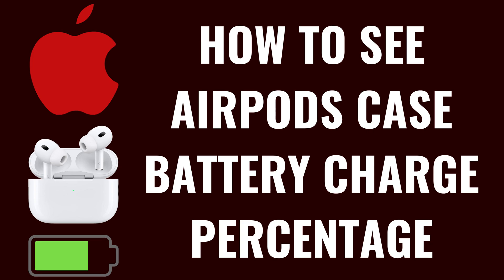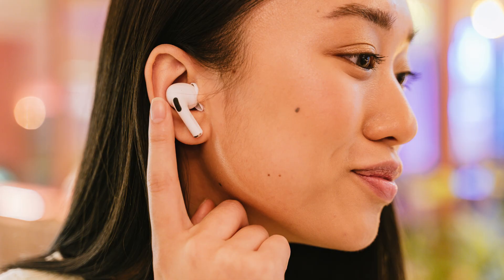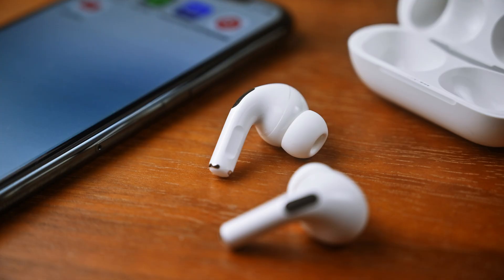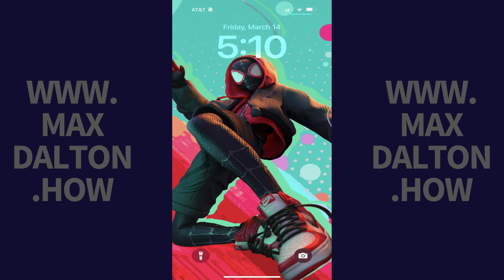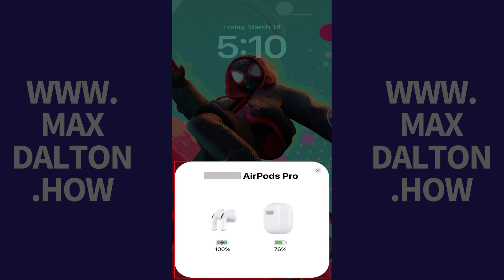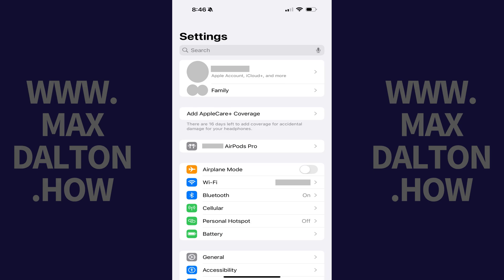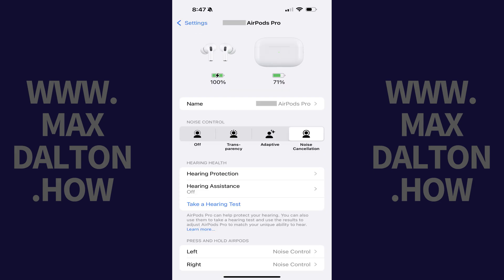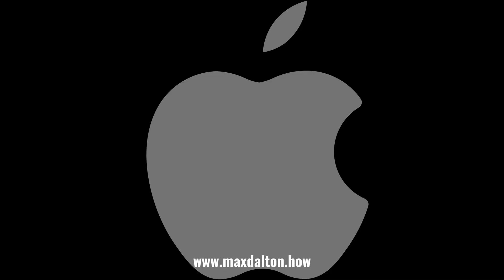How to See AirPods Case Battery Charge Percentage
In this video I'll show you how to see your Apple AirPods case battery charge percentage. And to be clear, case charging is only supported on the AirPods Pro 2, AirPods 4 with Active Noise Cancelling, and newer models.

Timestamps:
Introduction: 0:00
Steps to See AirPods Case Battery Charge Percentage: 0:15
Conclusion: 0:59

Video Transcript:
If you want to see your AirPods case battery charge percentage quickly without taking the AirPods out of the case, all you need to do is open the lid of your AirPods case and hold it near your iPhone or iPad. A window pops up showing you the battery charge percentage associated with both your AirPods earbuds and your battery case.

Alternatively, if you have your AirPods in your ears and want to know the AirPods case battery percentage, you just need to tap to open the "Settings" app on your iPhone or iPad and then tap the name of your AirPods in this menu. You'll land on a menu with settings options for your earbuds, where you'll see the battery charge percentage associated with your Apple AirPods battery case at the top.